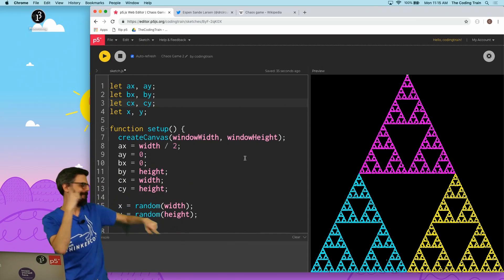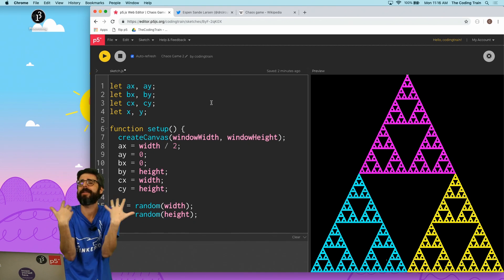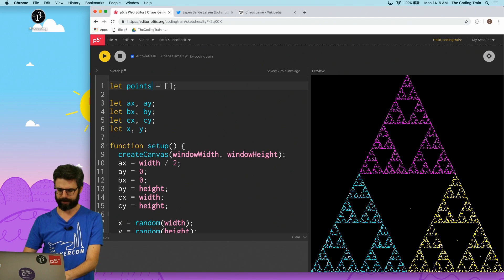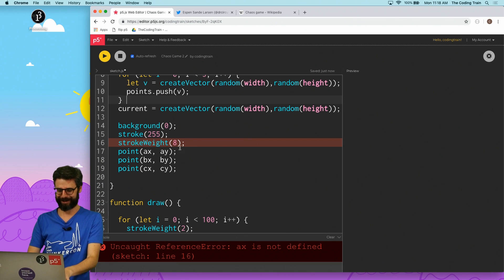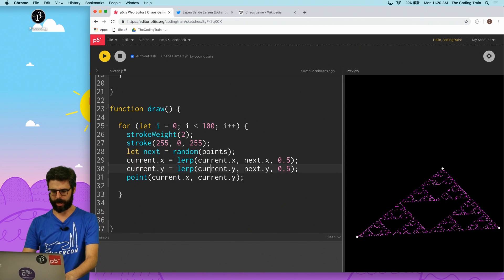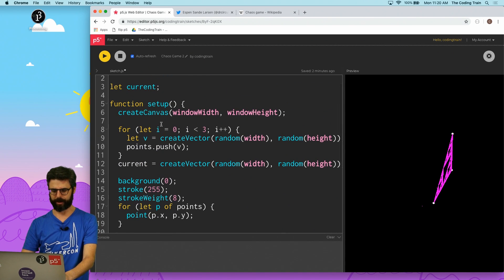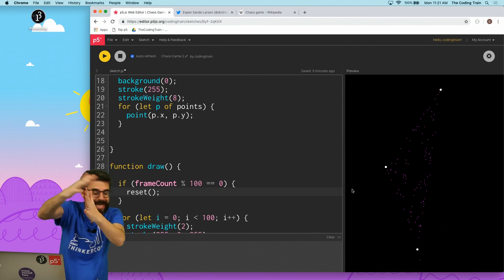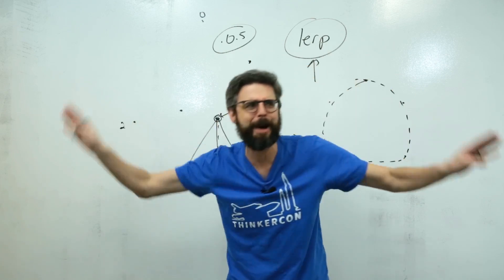Coding Challenge #123: Chaos Game Part 2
In this multi-part coding challenge, I visualize the "Chaos Game". Code

Timestamps:
0:00 Introduction
1:15 Make an array called points
2:06 Add the current point
3:04 Show seedpoints
3:50 Lerp between current and next
4:29 Draw point
4:55 reset()
6:30 Place points around circle
7:30 Define angle
8:02 Make vector from angle
9:36 Add percent variable
11:23 Make pentagon
12:06 Add constraint on next point
13:20 What could you do?